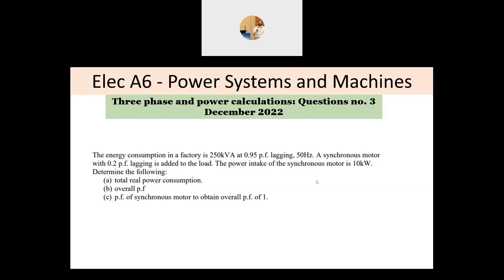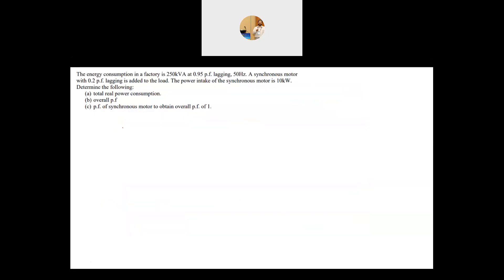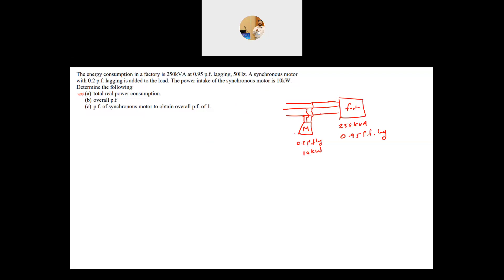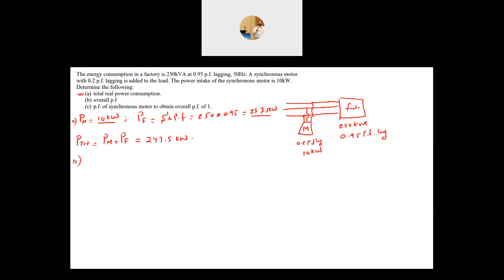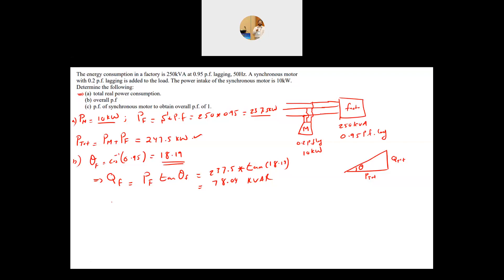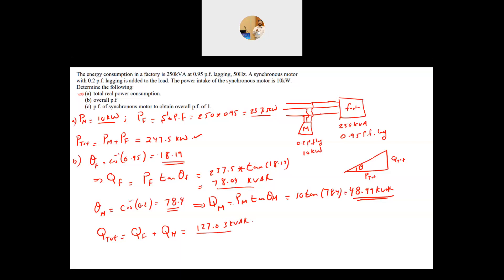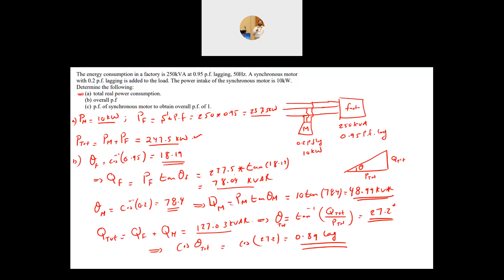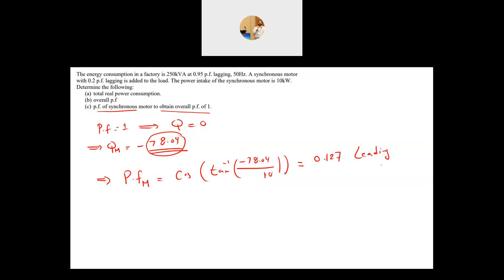PEO solved examples (ELEC A6) Three Phase Question no. 3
One question from PEO ELEC A6 December 2022 exam. The question is about how to analyze the power system using the power triangle.